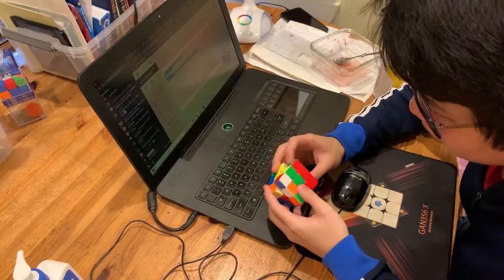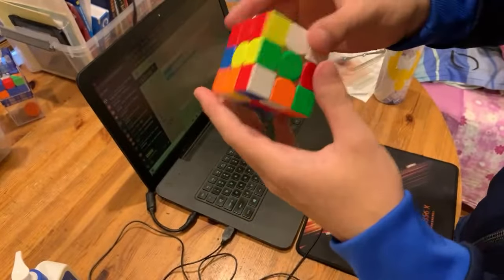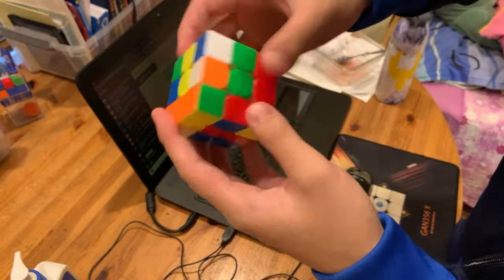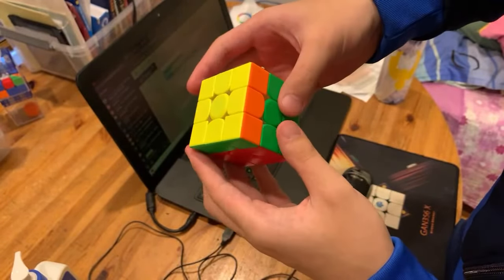RUBIK'S CUBE SOLVED IN 4.32 SECONDS!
single: 4.32

Time List:
1. 4.32   F2 D2 R2 B R2 F2 D2 B' D2 L2 U R' U2 B U R D R F' L'